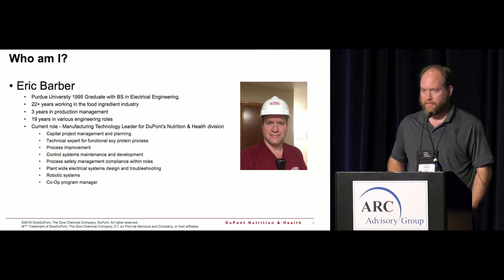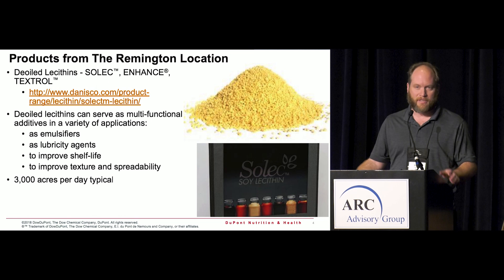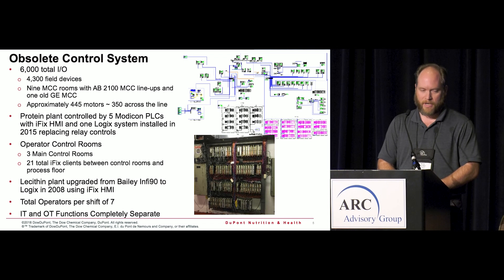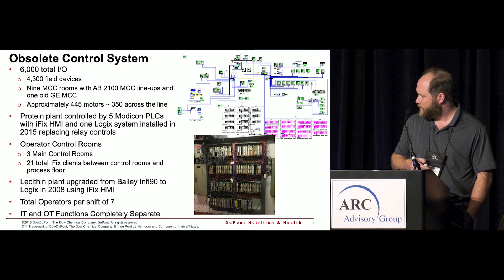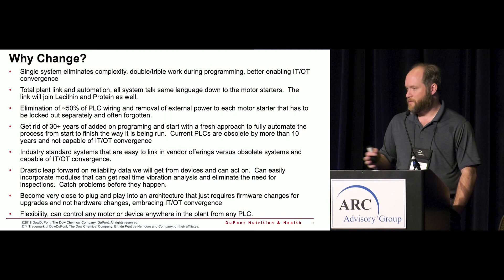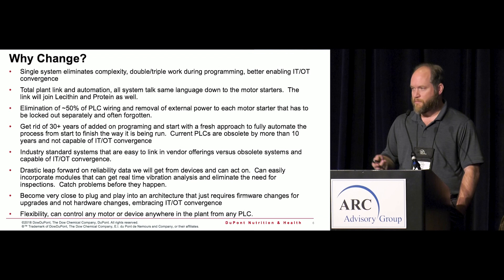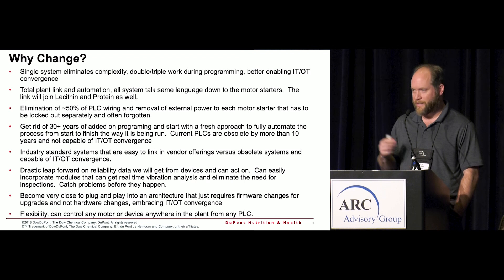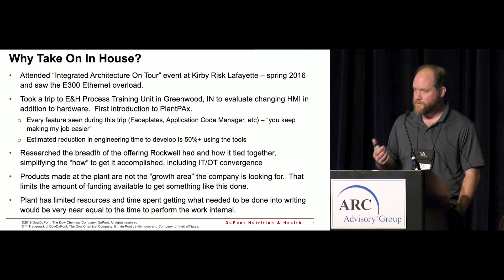DuPont Upgrades to Modern Integrated Control System - Eric Barber - ARC Industry Forum 2019 Orlando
IT/OT Convergence: Linking Legacy to an Industrial IoT World
We have been hearing a lot about the convergence of information technology and operations technology (IT/OT).  This has led to a rapid learning curve for both groups, such as IT learning about what is actually "real time" and OT learning that to leverage the latest technology, 30 year old control systems may need to be upgraded.
Connectivity between OT to IT is essential for any business to compete today with the increasing demand for tighter integration and more information and analytics, along with leveraging the Industrial Internet of Things, cloud, and big data.  However, the reality is most factories contain multiple generations of systems where 30 year old products need to somehow be part of the convergence story.
This session will explore how companies have successfully linked their OT legacy systems to their state-of-the-art OT and IT systems, covering the hurdles and challenges that need to be overcome.   Persons wanting to learn about IT/OT convergence, as well as those involved with control systems and/or production management software, should attend to gain insight into real world examples of OT and IT convergence success stories involving legacy systems, what lessons were learned, and what were the derived business benefits.